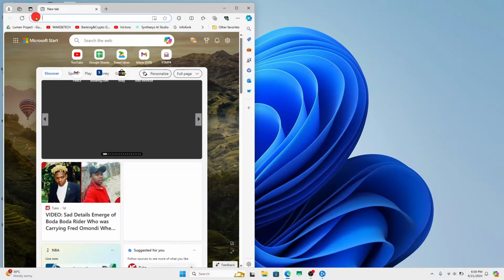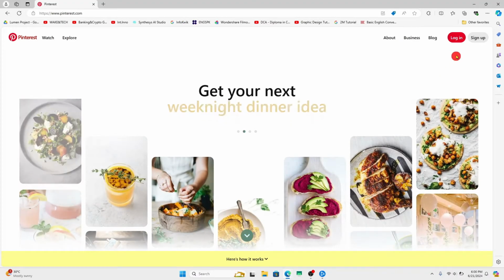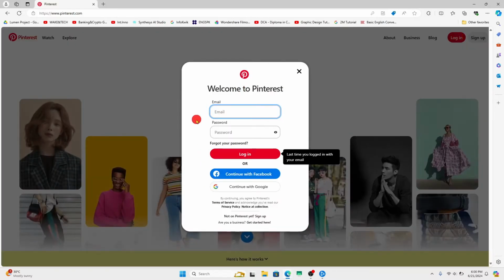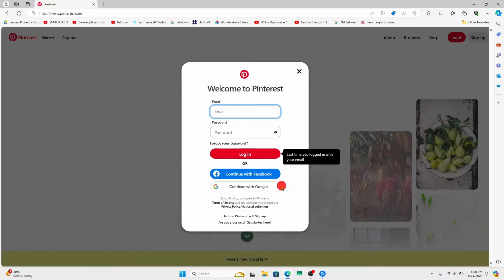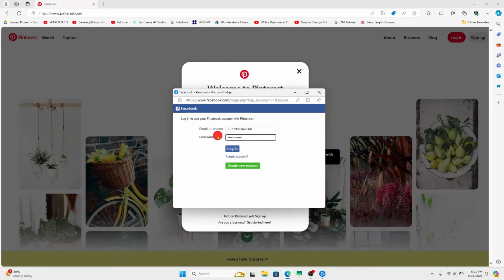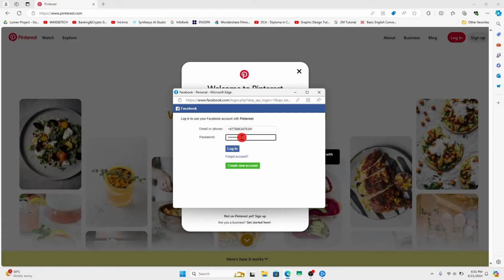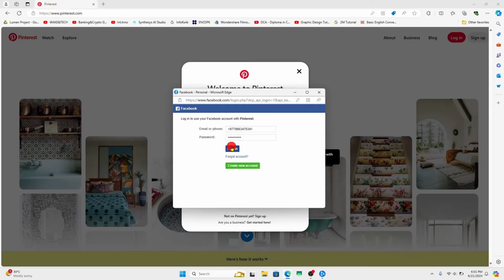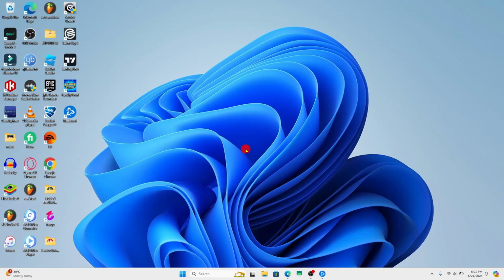How to Login to Your Pinterest Account with Facebook? 2024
Looking to log in to your Pinterest account using your Facebook credentials? This tutorial has got you covered! In this video, we'll show you the step-by-step process to log in to your Pinterest account with Facebook. Follow along to effortlessly access your pins and boards in no time.